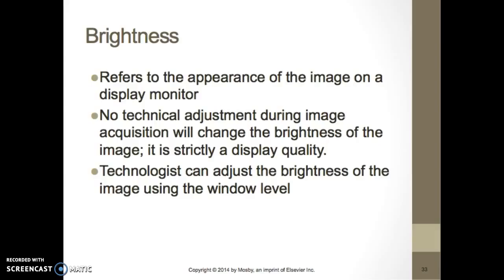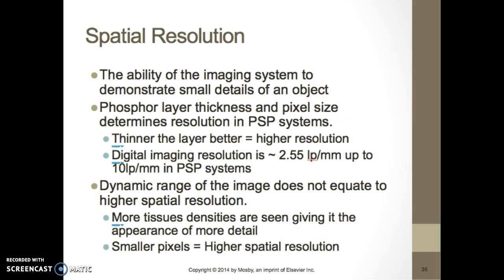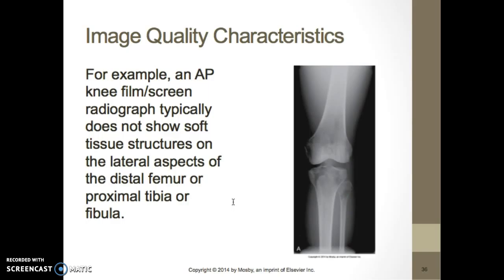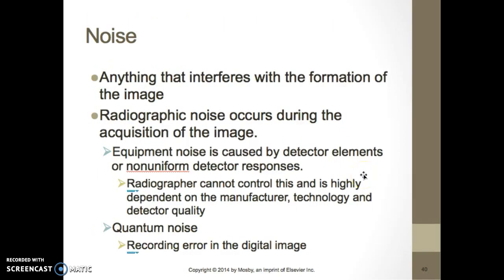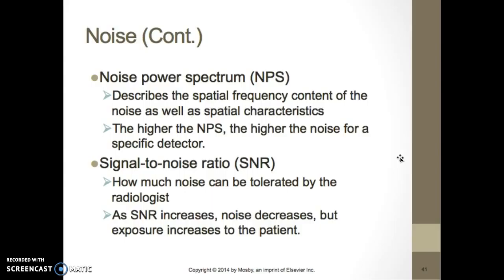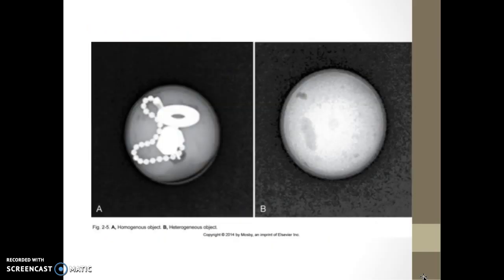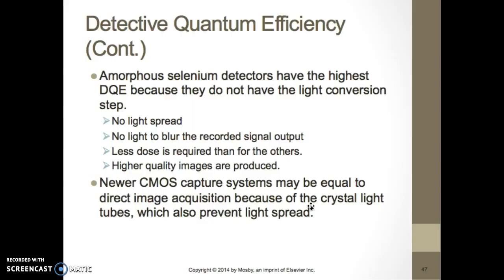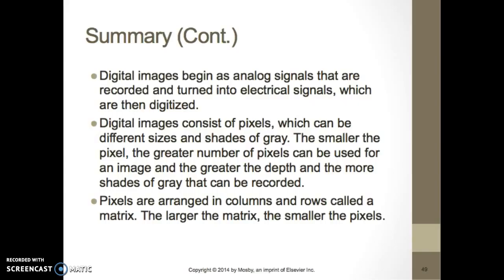RADT 110 Digital Characteristics #2